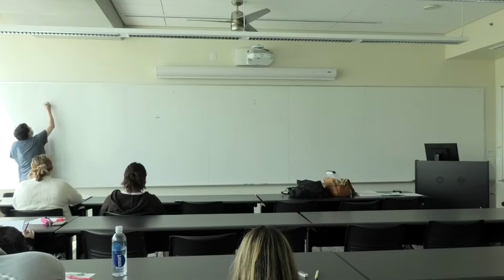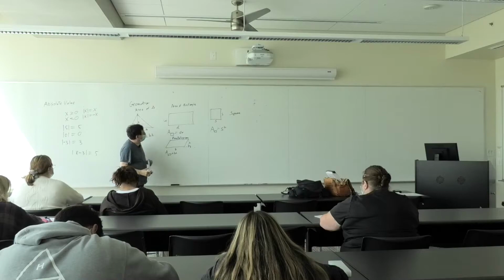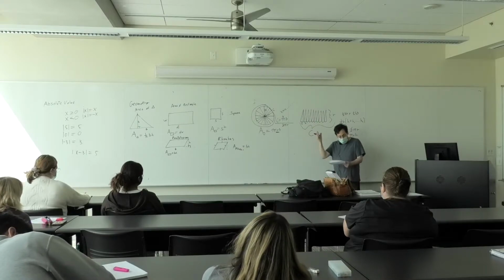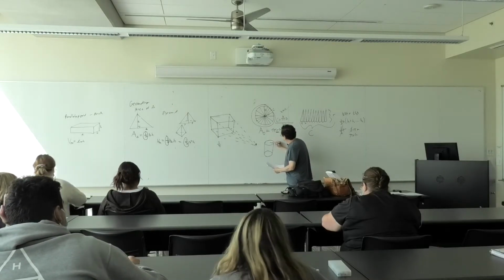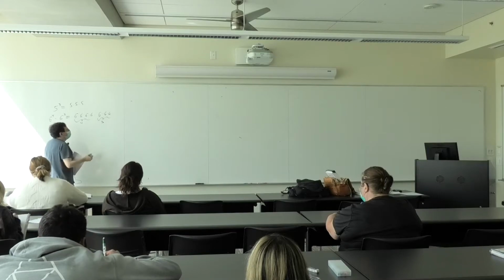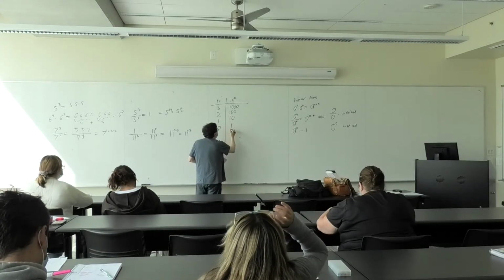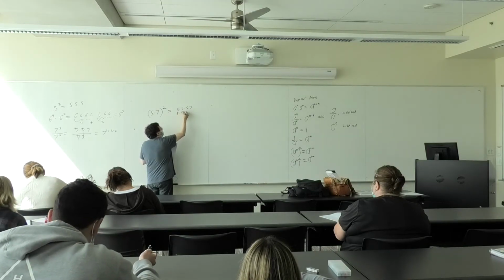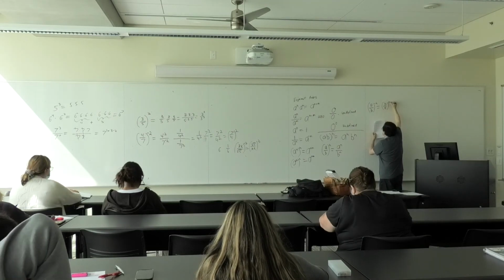USF Math 104 class August 31st 2021